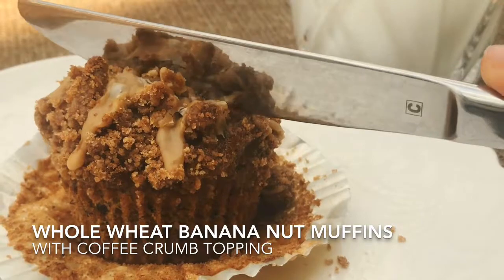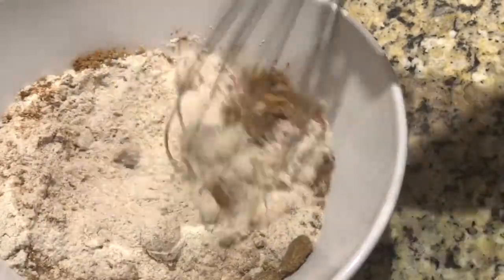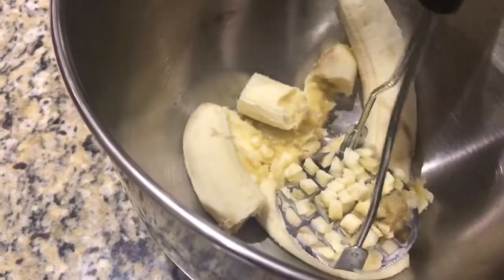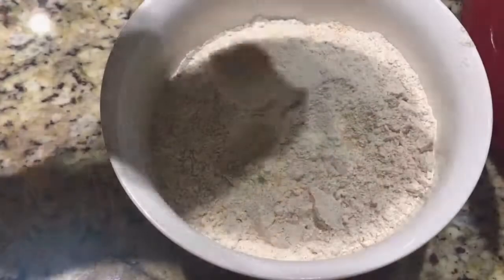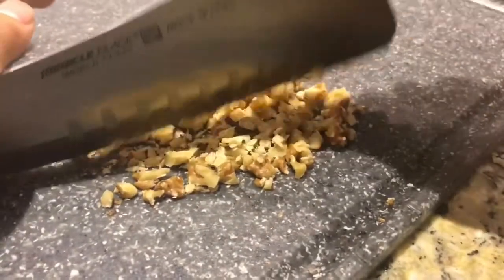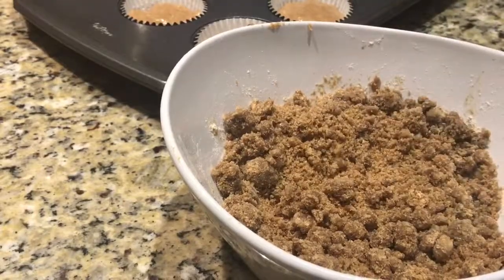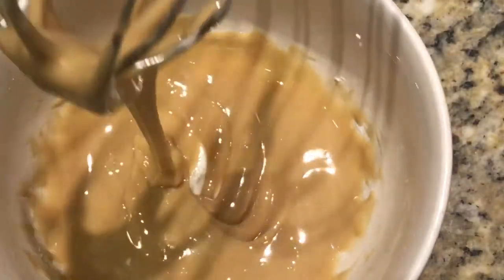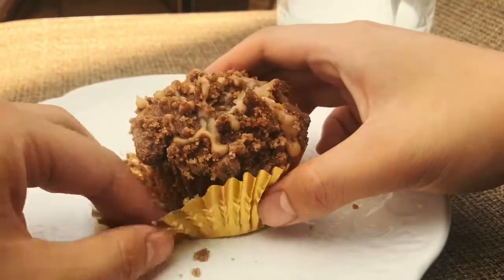How To Make Whole Wheat Banana Nut Muffins with Coffee Crumbs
How to Make Whole Wheat Banana Nut Muffins with Coffee Crumb Topping

Did you know Coffee Cake does not even have coffee in it? I guess it is because you eat the cake with coffee but still . . . isn’t that kinda weird? So I put some coffee in the Coffee Crumb topping ;)

Ingredients for Muffins
- 3 ripe bananas
- 1/4 cup vanilla yogurt
- 1 1/2 cup whole wheat flour
- 1/2 cup brown sugar
- 1 tsp baking soda
- 1 tsp cinnamon
- 1/4 tsp salt
- 3/4 cup milk
- 1/3 cup canola oil
- 2 eggs

Ingredients for Crumb Topping
- 1 tsp instant coffee
- 1/2 cup butter melted (or 1 stick)
- 1 1/2 cup whole wheat flour
- 1/4 cup granulated sugar
- 1/3 cup brown sugar
- 1/2 tsp salt
- 1 tsp cinnamon

Ingredients for Coffee Glaze
- 1/4 cup powdered sugar
- 1/4 tsp instant coffee
- 1 tsp milk

Directions:
1. Preheat oven to 375 F and line muffin pans.
2. For the crumb topping, combine all the dry ingredients and dissolve the instant coffee in the butter. Slowly pour the butter in the dry ingredients over a fork and mix to form the crumbs. Set aside.
3. In a bowl, mash up the bananas and add the sugars, salt, and cinnamon. Mix.
4. Add in the eggs one by one and mix.
5. Add in the oil, vanilla extract, and banana essence (optional).
6. In a small bowl mix the flour and baking soda and slowly incorporate to the wet ingredients.
7. Add in the yogurt.
8. Scoop into the cupcake pan about 2/3 full. Put the crumb topping on top.
9. Bake at 375 for 12-18 minutes.
10. For the glaze, microwave the milk for 10 seconds. Mix the coffee with the milk and then add it into the powder sugar. Whisk to make the glaze.
11. After the muffins are done, let them cool on a baking rack.
12. Drizzle the glaze on the muffins. Enjoy now or for breakfast!

Lin's Tip ~
You can use all-purpose flour instead of whole wheat too.